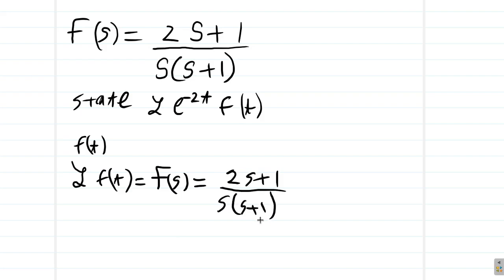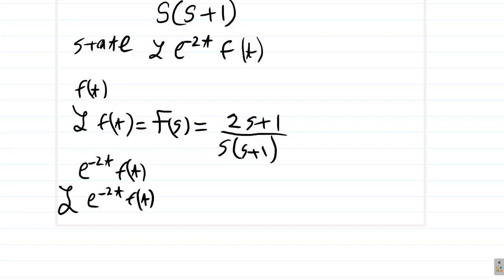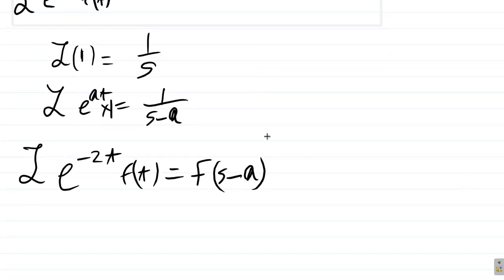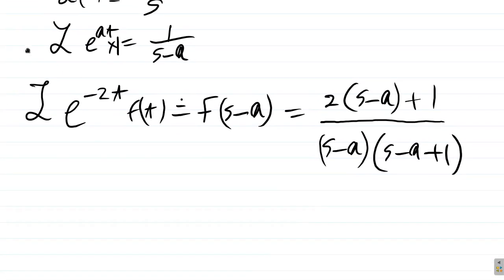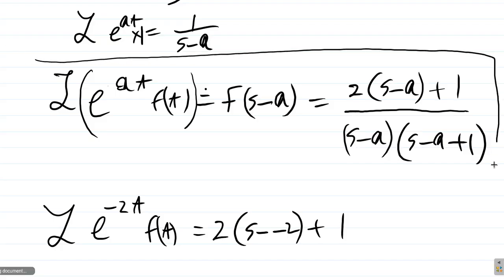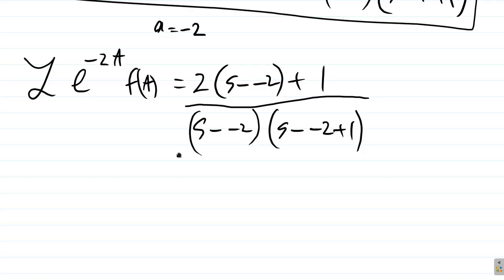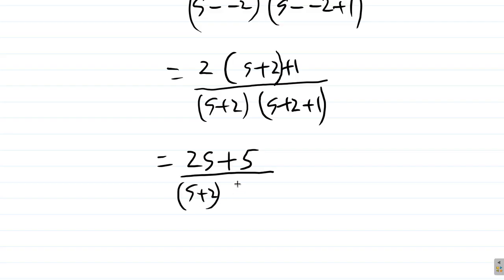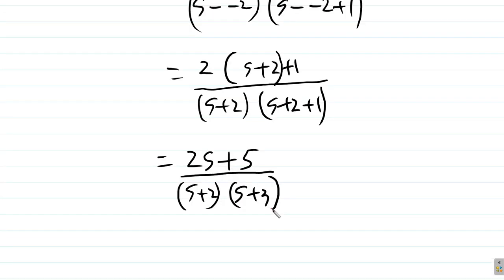Finding Laplace Transforms - Calculus 1 1223 Q5B